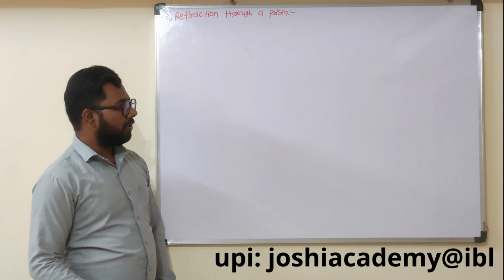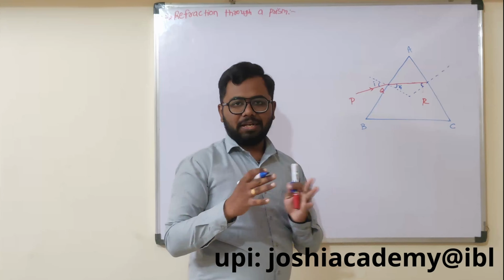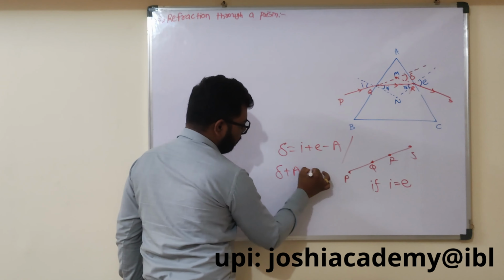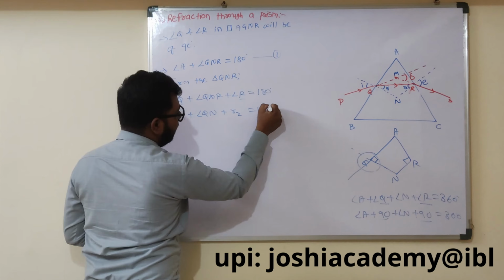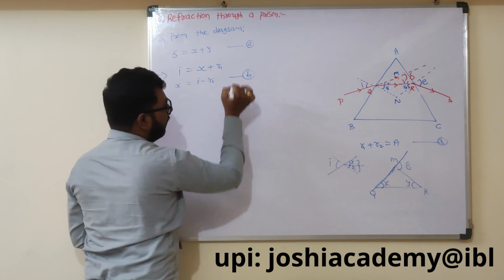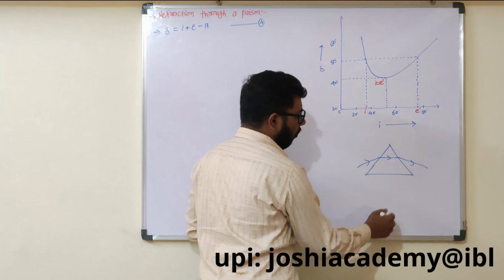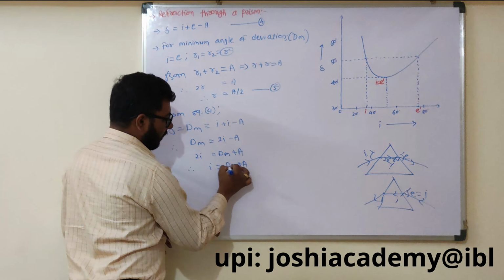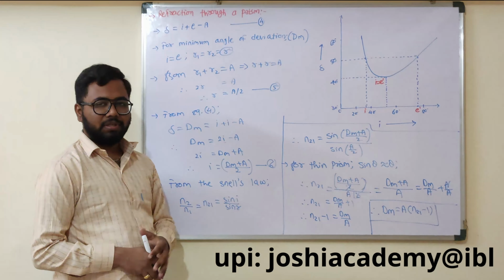9.6 Refraction Through a Prism by Ritesh Joshi Sir | Class 12 NCERT Eng.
Hello everyone,
In this video, I've covered a topic from the NCERT as clearly and easily as possible.